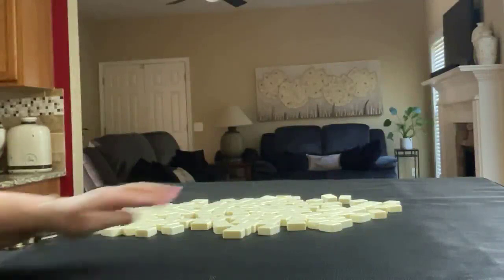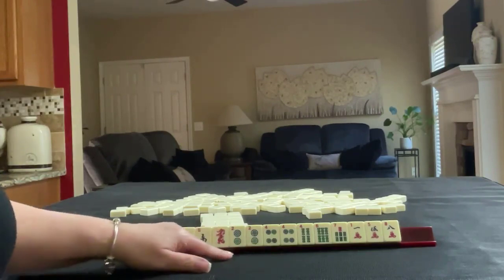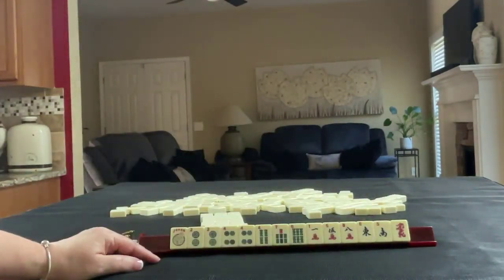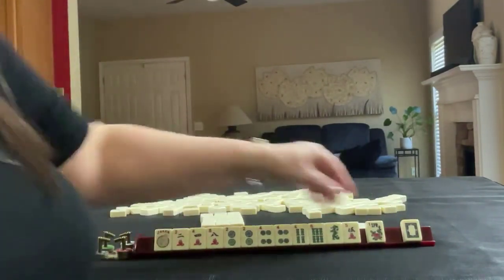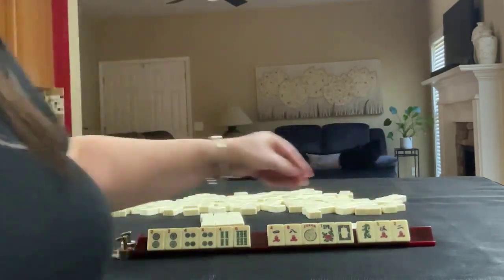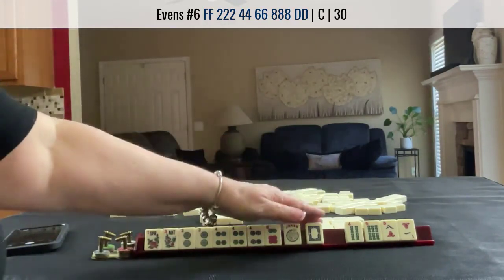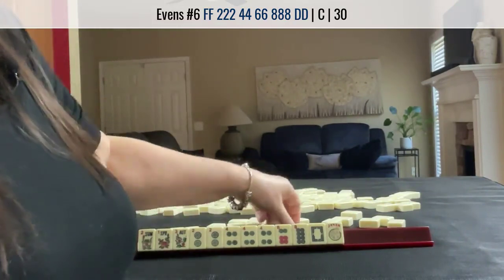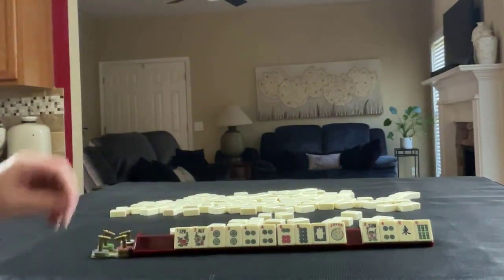NMJL Charleston Chain Reaction 20230424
Mahjong or Mah jongg is a Chinese tile game that requires critical thinking and social acuity. For American mah jongg, Charleston Modeling is not exactly like playing in a live game but it is good practice with decision-making as you learn how to play mah jongg! This exercise will build your confidence in whether or not you are making the right decisions at crossroads during the Charleston.

MUSIC
Inspiring Percussion Upbeat by MoodMode

Michele Frizzell
Instructor, Author, Speaker

6175 Hickory Flat Hwy Ste 110-335